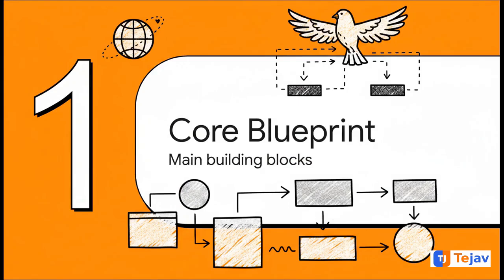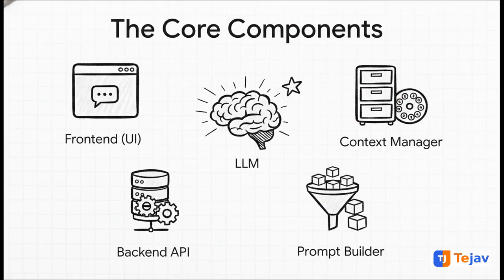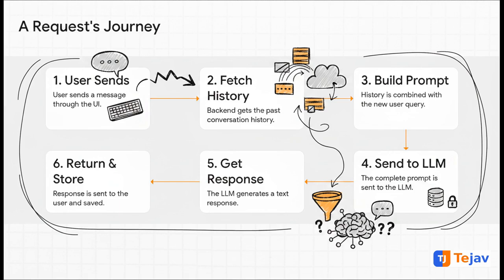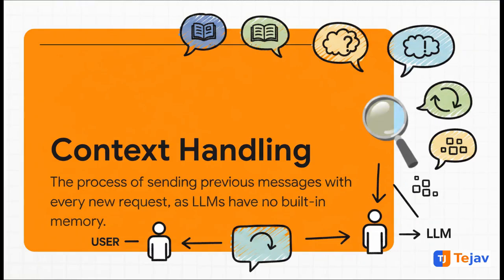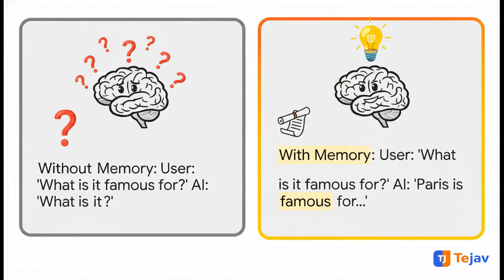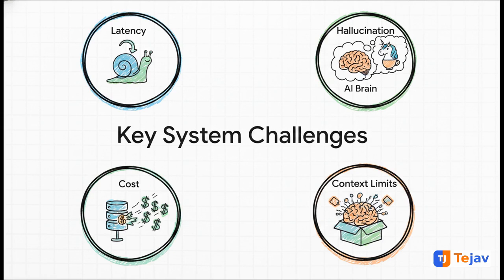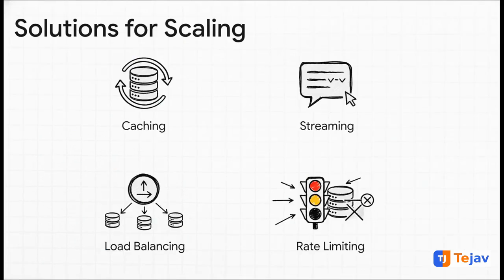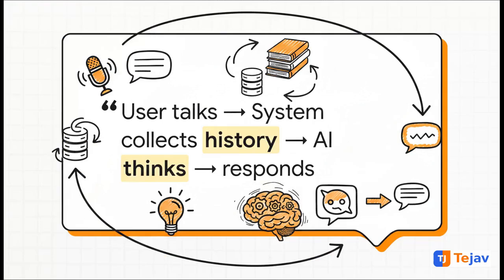Build a Chatbot with OpenAI API 🤯 | Step-by-Step (Full Tutorial)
Want to build your own AI chatbot like ChatGPT? 🤯

In this video, we build a **fully functional chatbot using the OpenAI API** — step-by-step.

🚀 What you'll learn:
• How OpenAI API works
• Setting up API keys
• Sending prompts to the model
• Handling responses
• Building a simple chatbot UI
• Managing conversation context

💡 Simple idea:
Frontend → Backend → OpenAI API → Response

🔥 What we’ll build:
• AI chatbot from scratch
• Real working demo
• Developer-ready implementation

📌 Perfect for:
• Developers
• Beginners in AI
• Interview preparation
• Side projects

➡️ RAG System Design